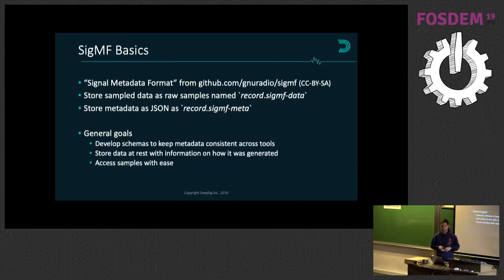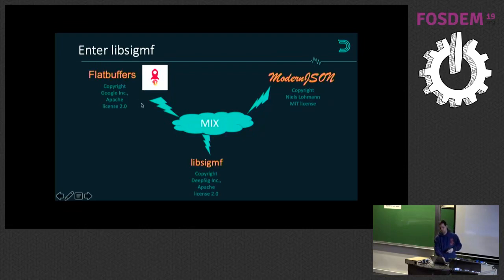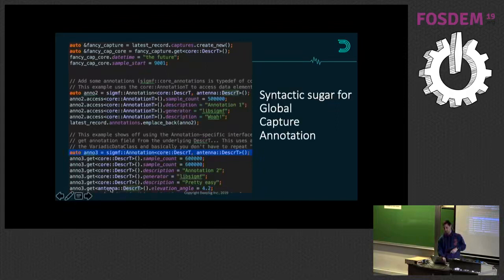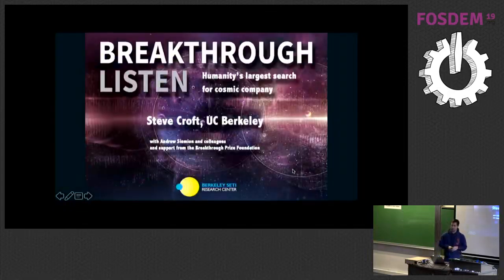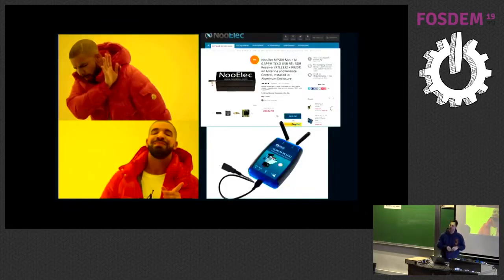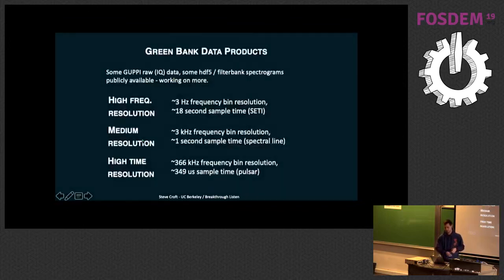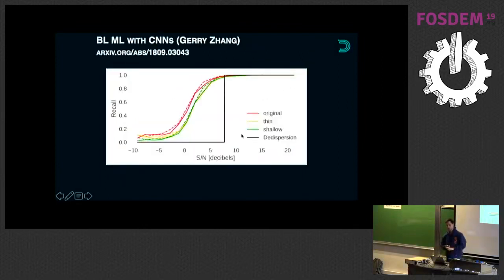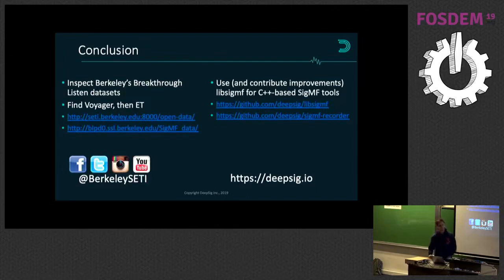libsigmf Human Tools for Extra Terrestrial and AI Radios